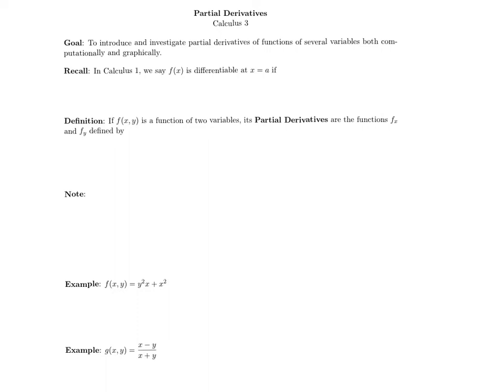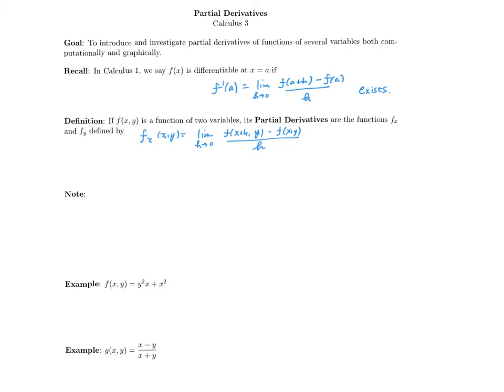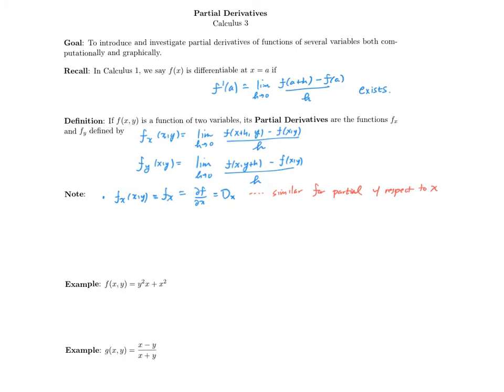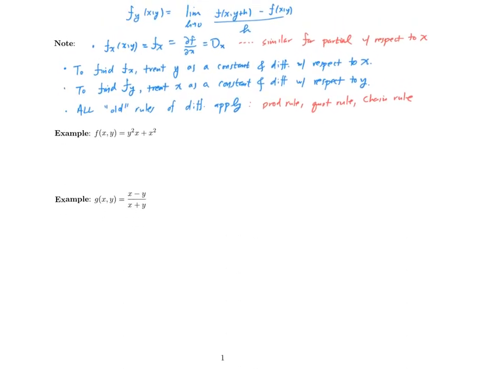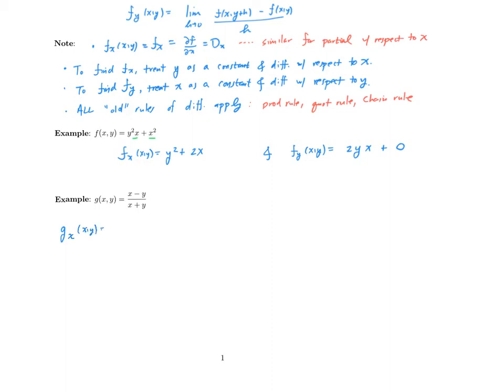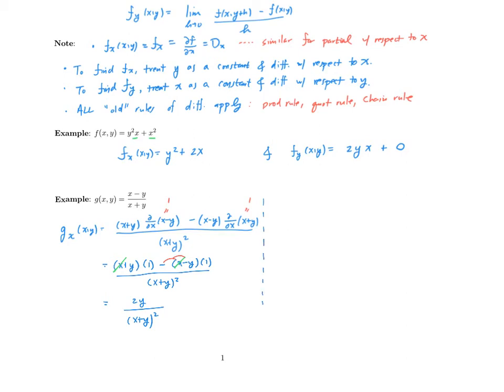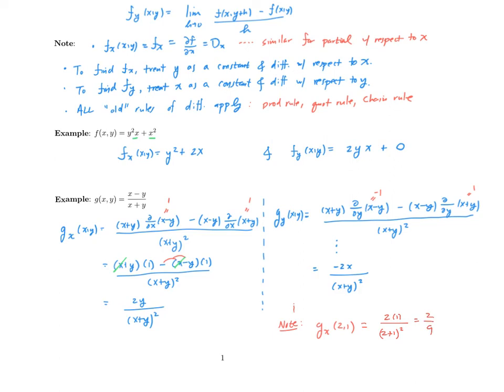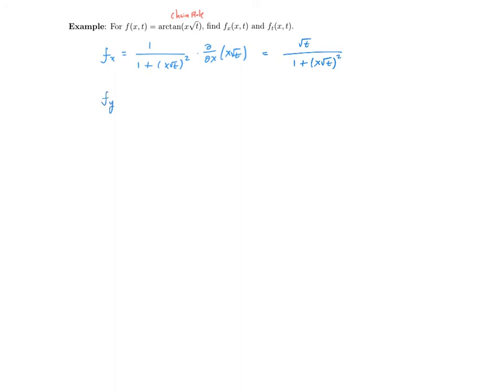14 3 partial derivatives part 1